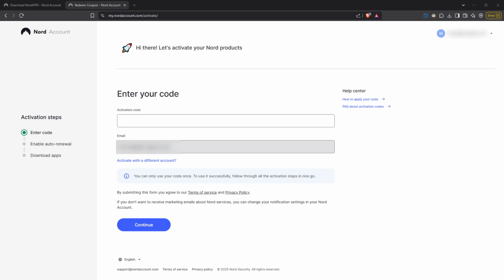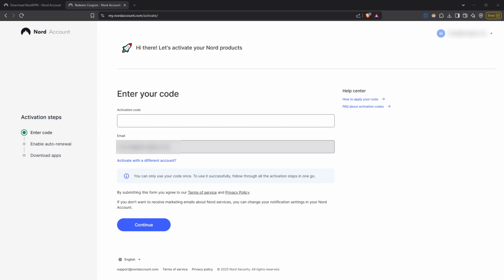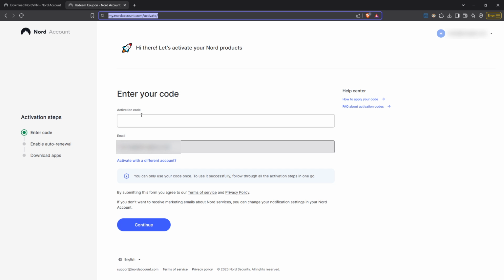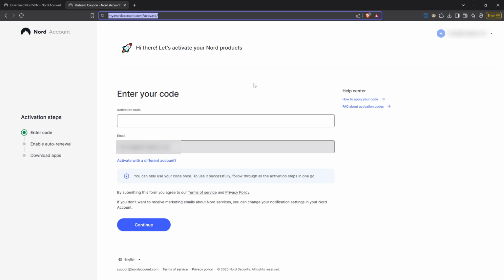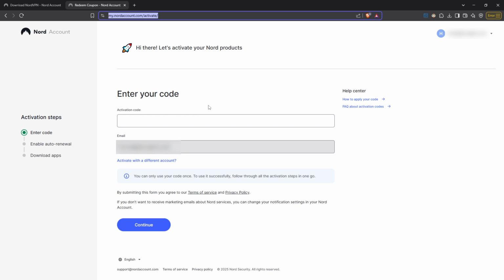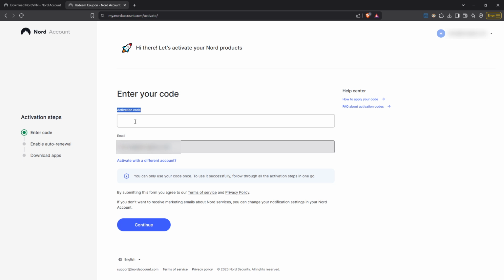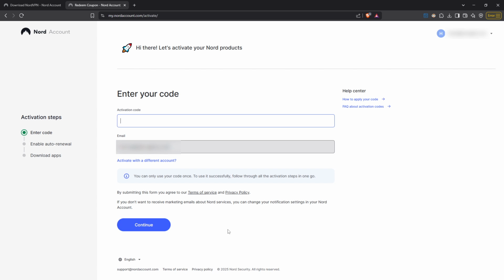How To Activate Nordvpn [2025 Full Guide]